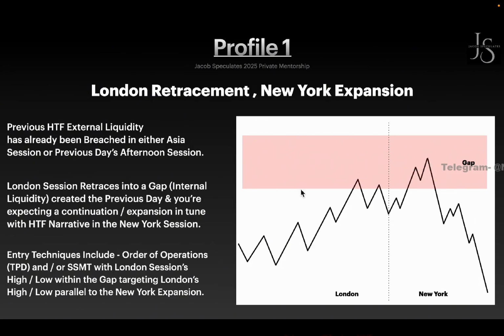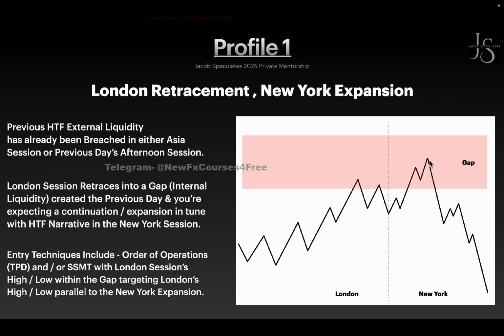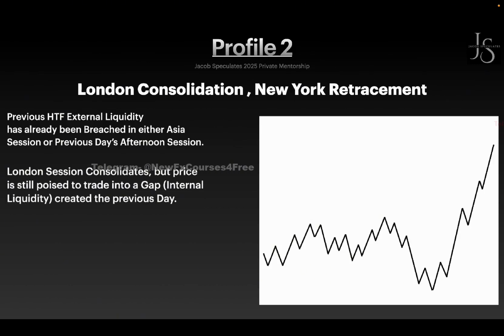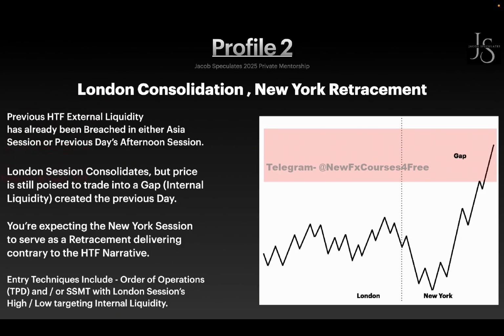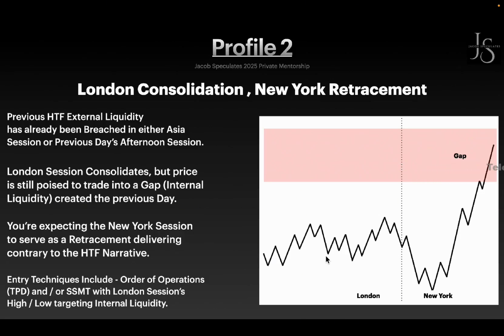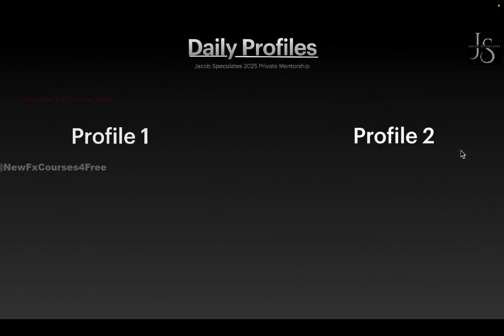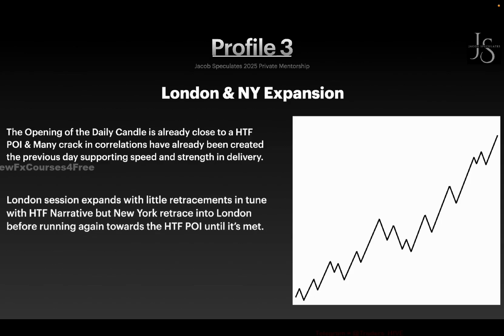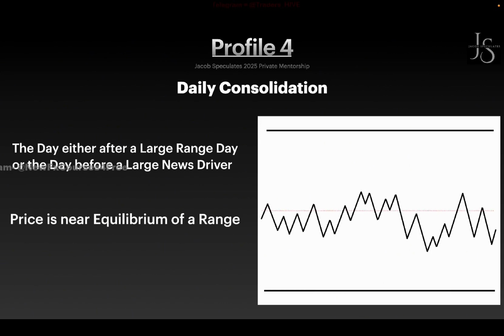كوارتي ثيوري الحلقة السادسة عشر